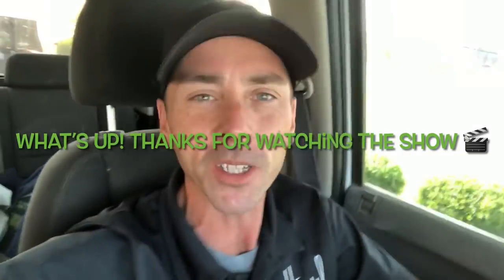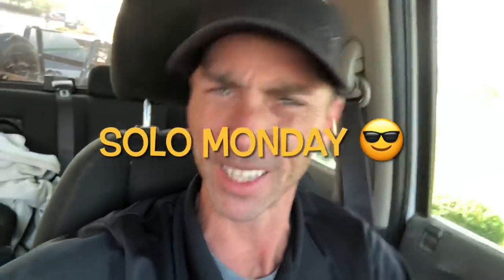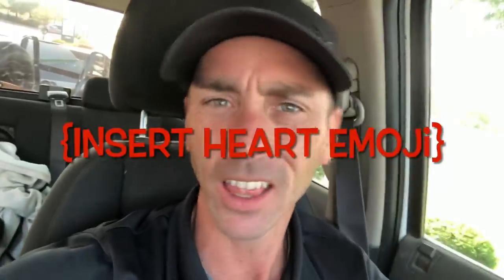Junk Removal Business Start-Up Tips & Free Online Course: How To Remove Junk: Apartment Complexes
Hey y’all thanks so much for checking out our junk removal channel and watching the show today!

Rolling solo on a Monday, cruising through some easy junk jobs when I thought it was a good idea to Highlight some pros and cons for doing Junk Removal jobs at big apartment complexes.

Just about 6 1/2 minutes is the video, but it’s  super informative for anyone with a junk removal business and just plain fun to watch!

If you need any residential junk removal or items removed from your office or business, definitely book a job with Mr. iHaul at iHaulJunk.com 😎

Interested in starting up your own Junk Removal business but not sure where to start?